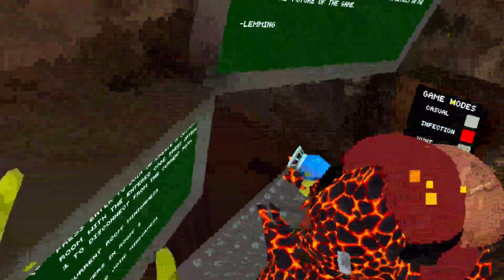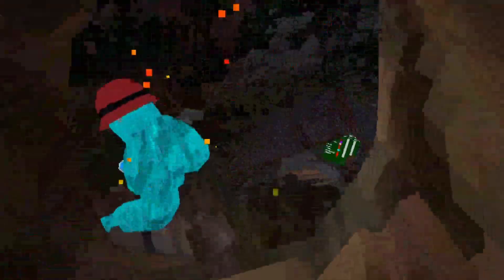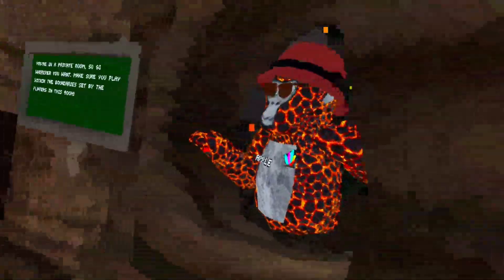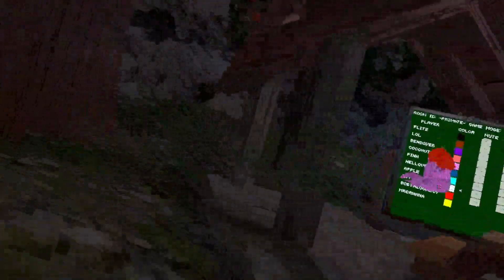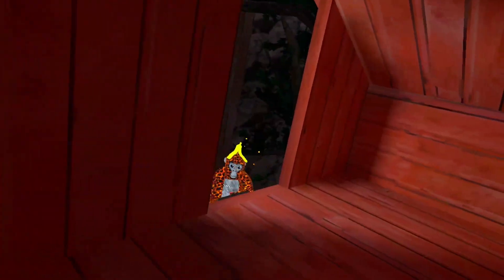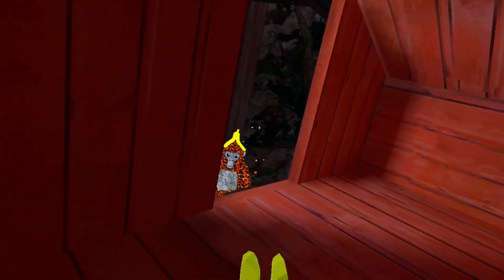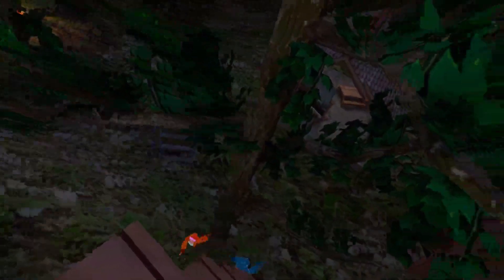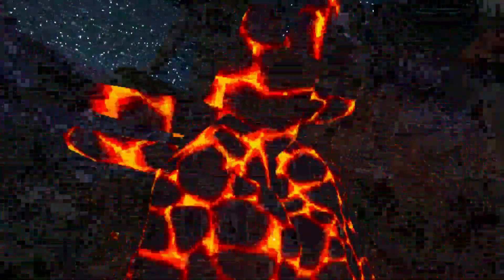Gorilla Tag minigames are AWESOME!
goofy ahh vid